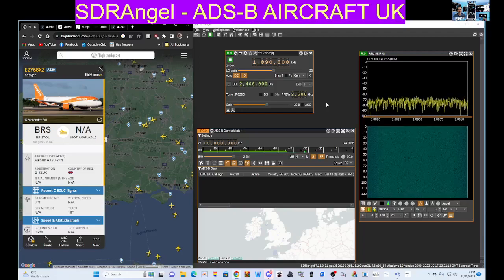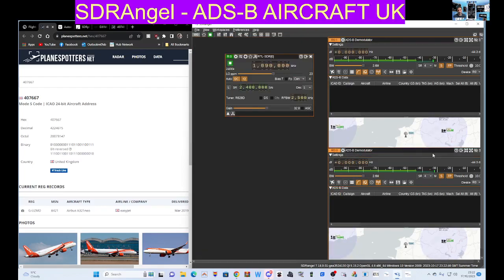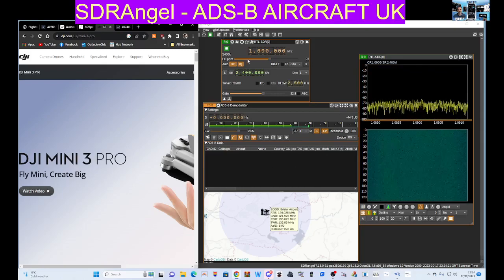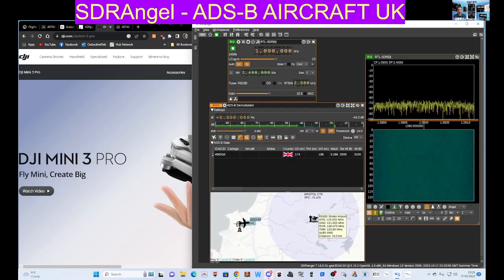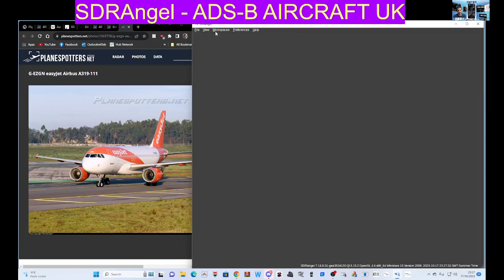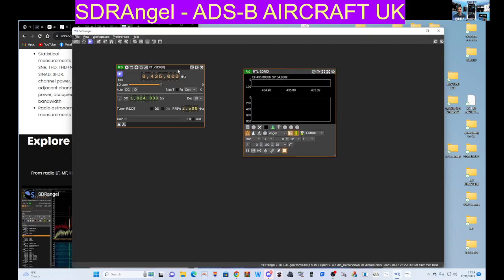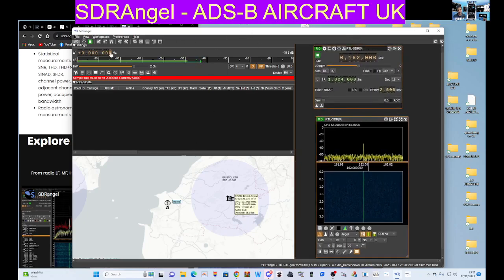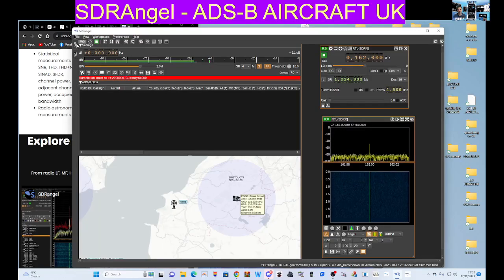SDRAngel - ADS-B AIRCRAFT UK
SDRAngel